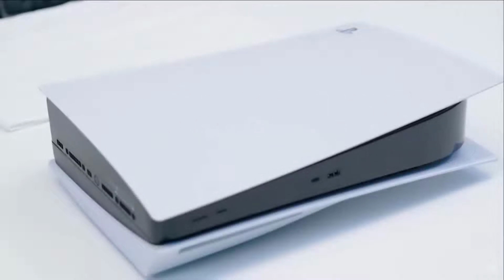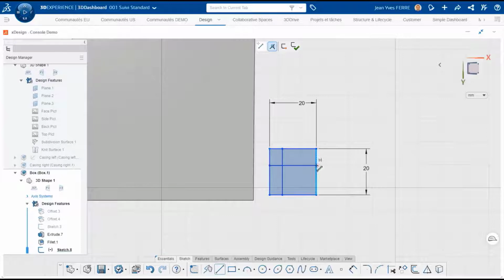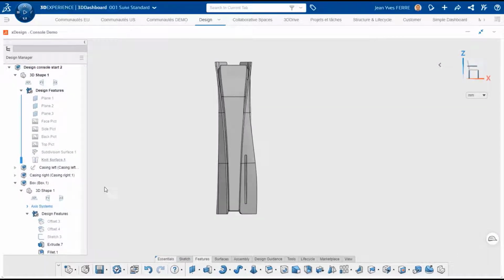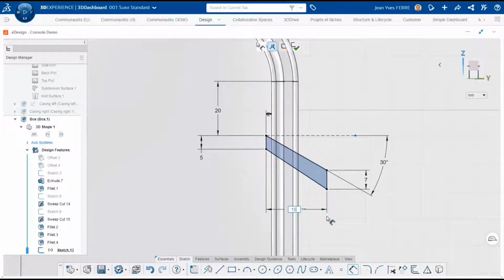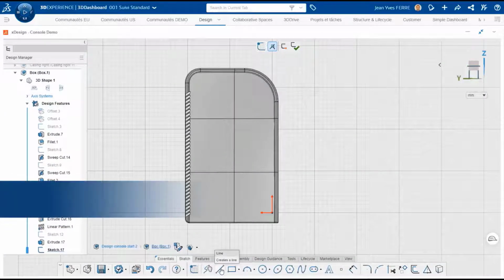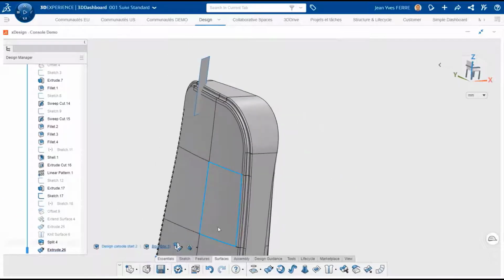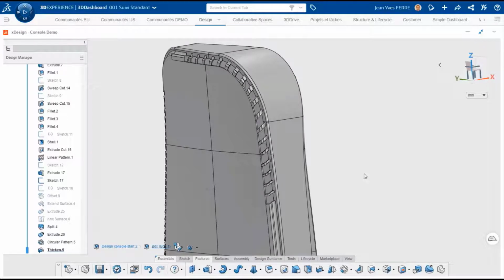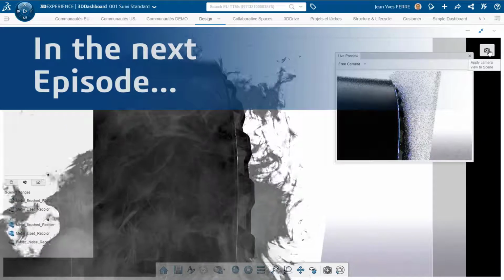Console Design Series with 3DEXPERIENCE Works - Episode 2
This second episode of gaming console design series shows how to create ventilation system on the console with xDesign from the role 3D Creator on 3DEXPERIENCE Platform from Dassault Systèmes.